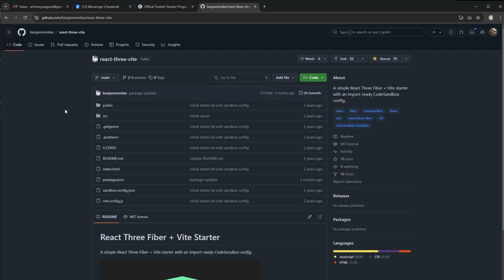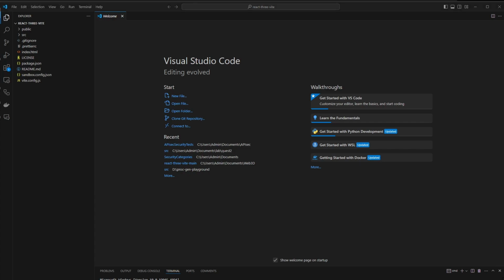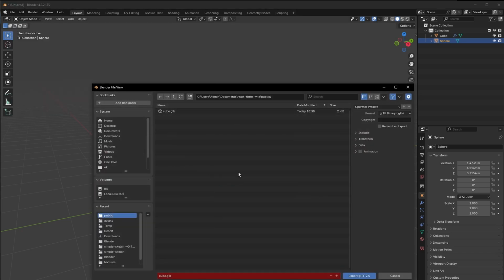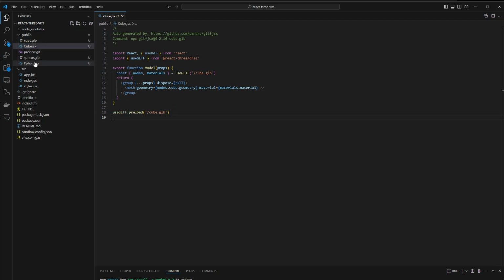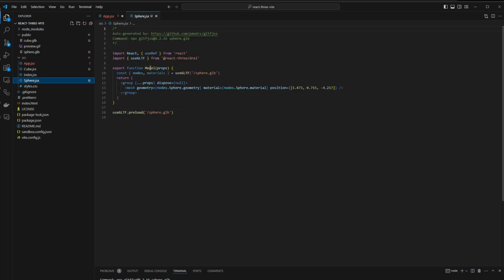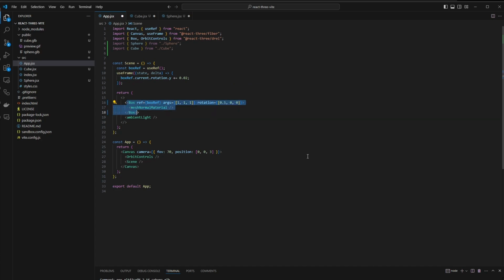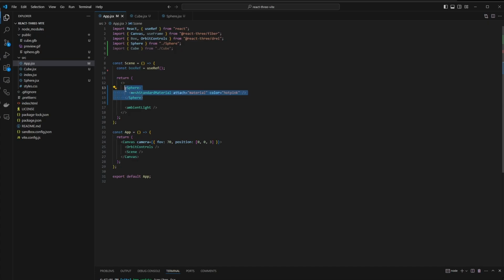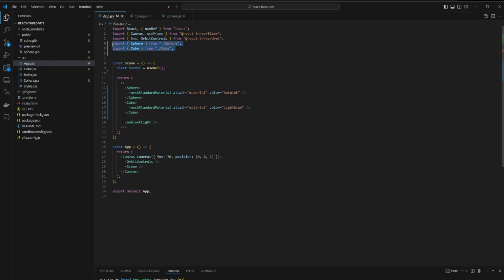Web3d Multiple Model Files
How to use multiple models in a react three fiber / web3d project